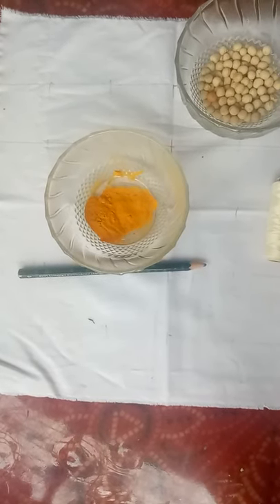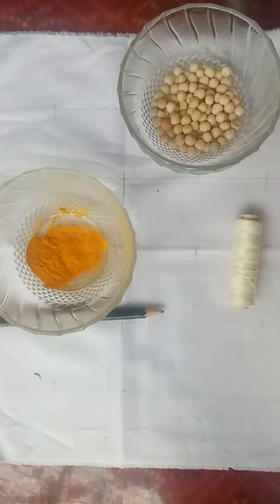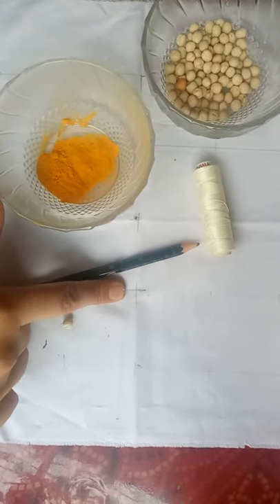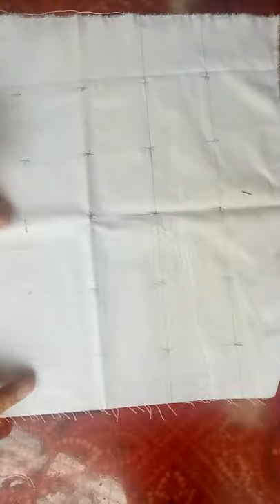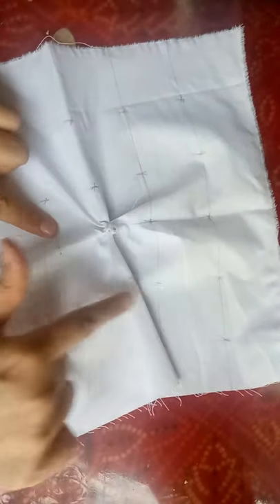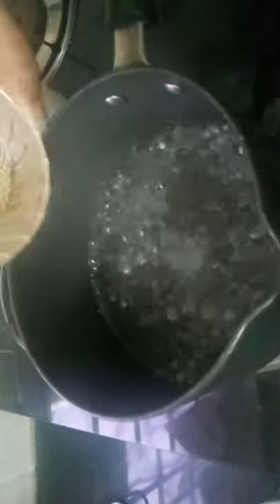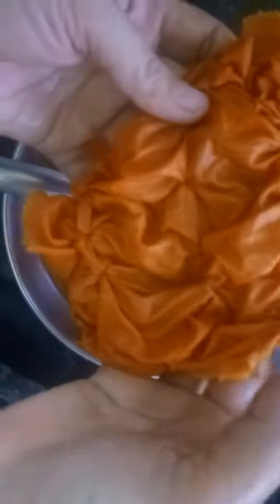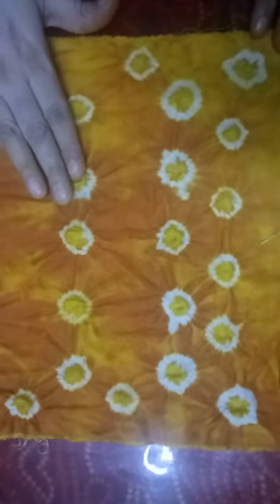Tie and Dye - using Turmeric